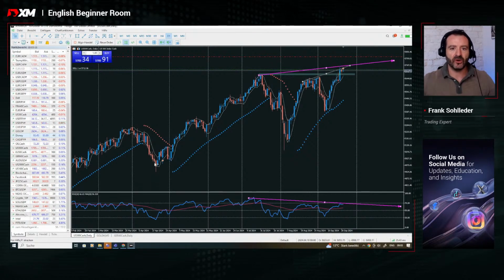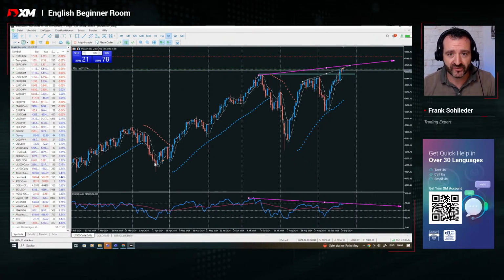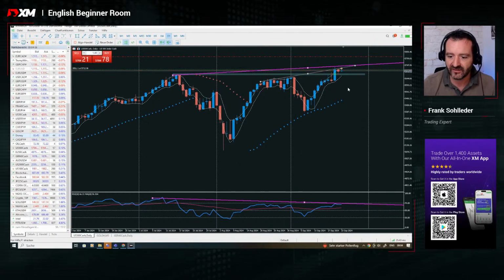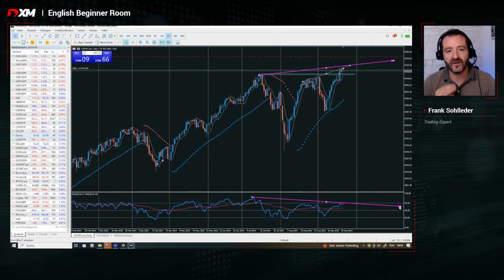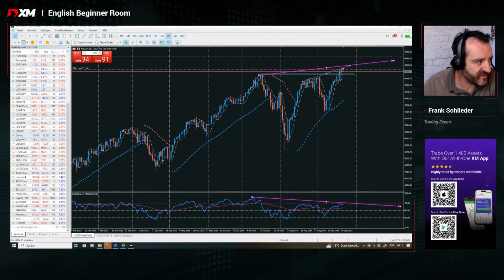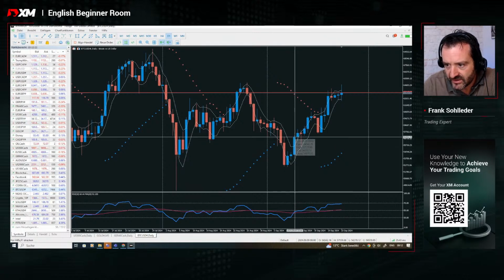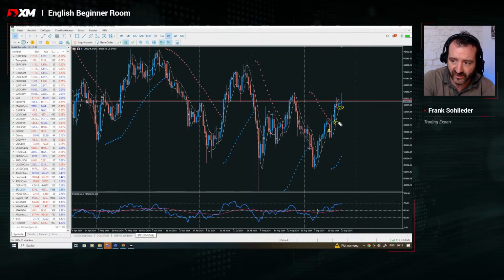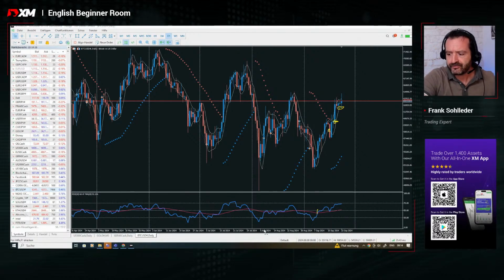15-Minute Preview of Weekly Outlook (September 23, 2024) - XM Live Education